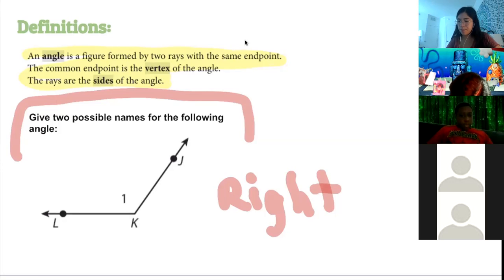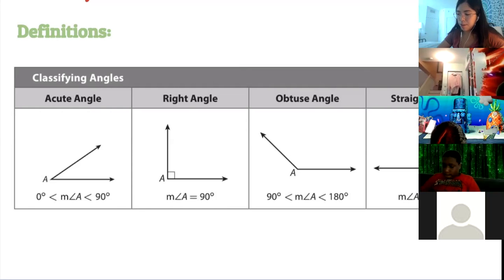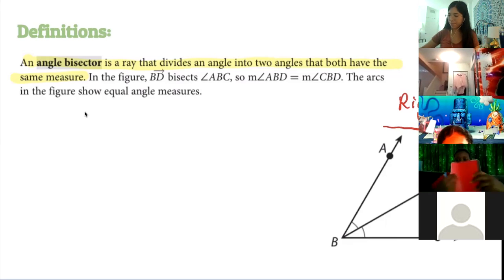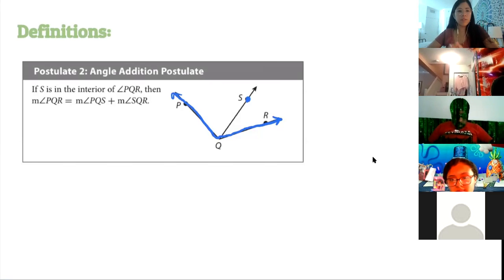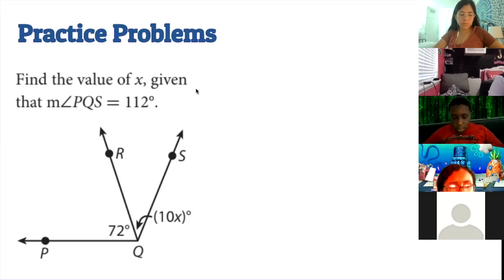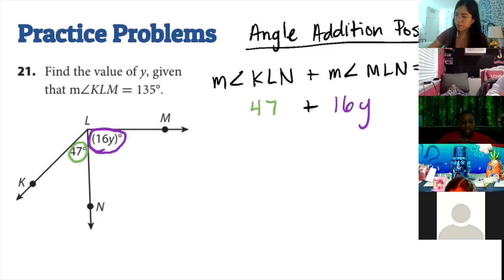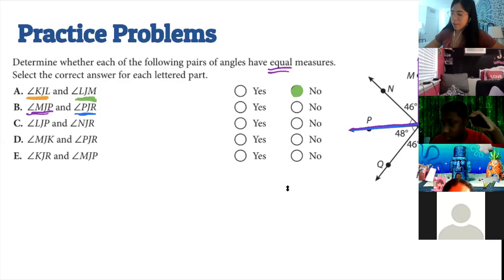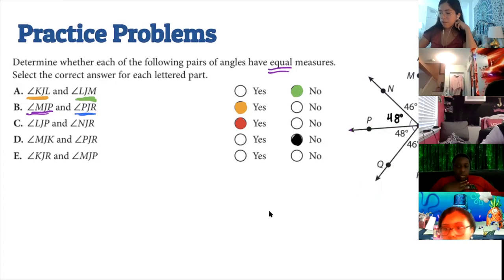September 11th: Angles and Angle Bisectors